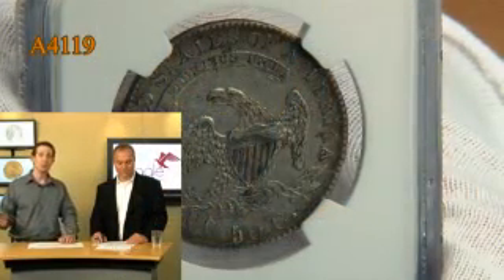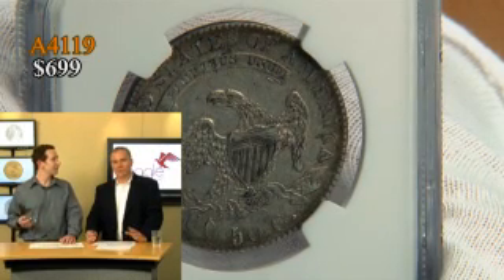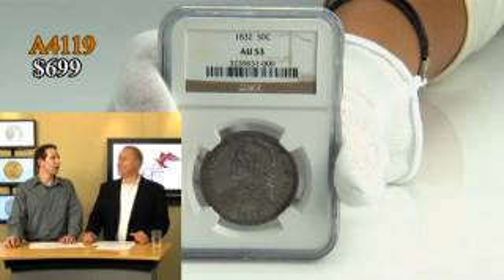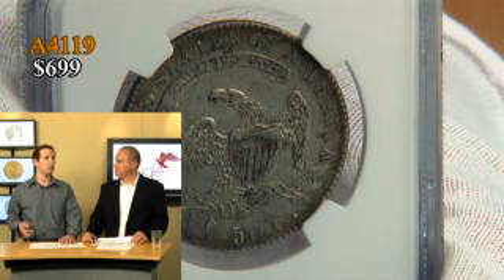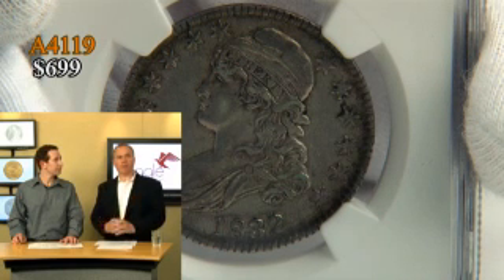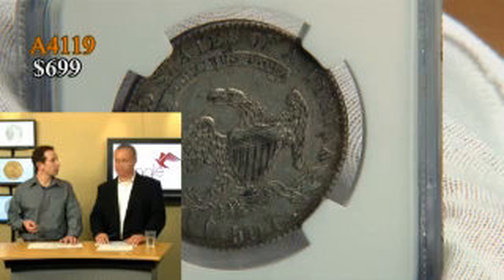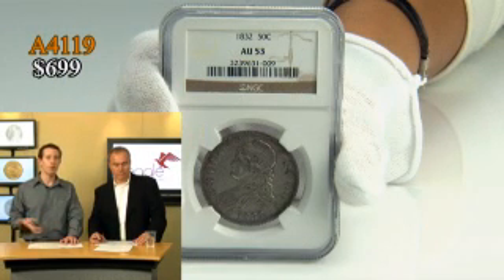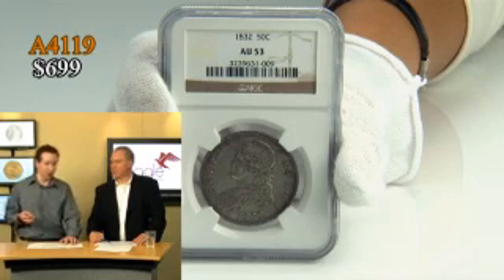1832 Bust Half Dollar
1832 Bust Half dollar which has been authenticated, encapsulated and graded by Numismatic Guaranty Corporation (NGC) at AU 53.